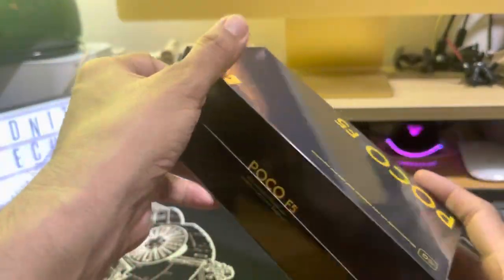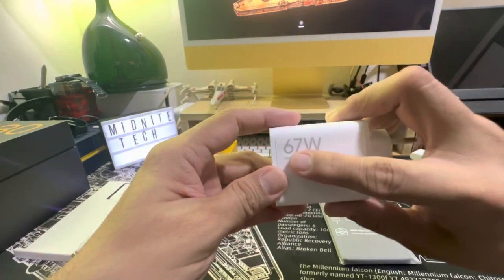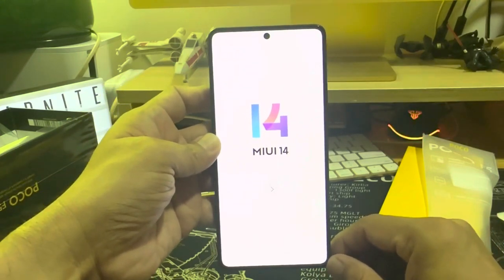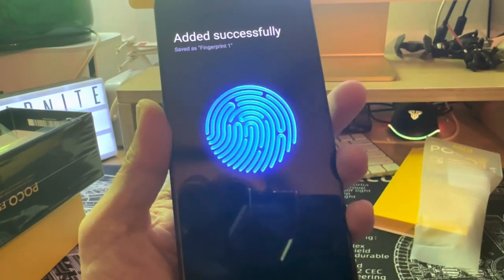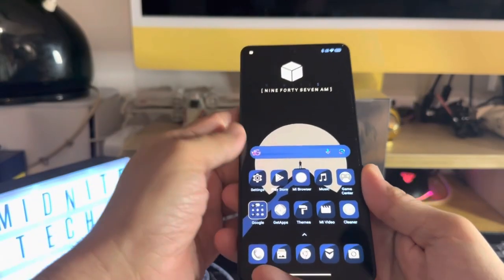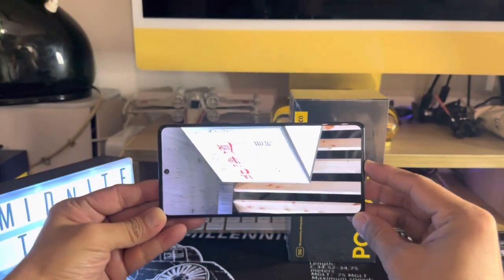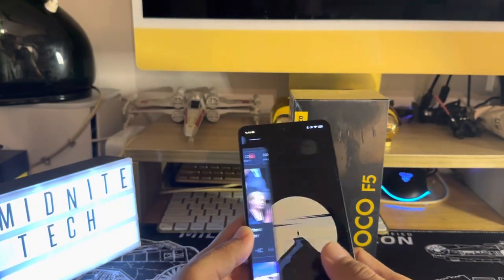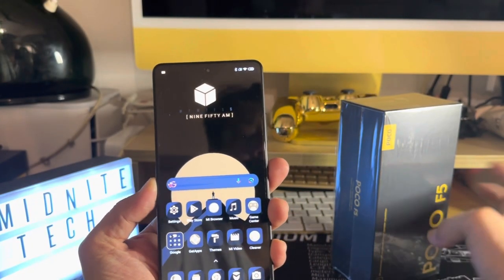Poco F5 Android Flagship Killer 2023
This year’s Poco is a more refined experience and ticks almost all the “flagship phone”boxes.